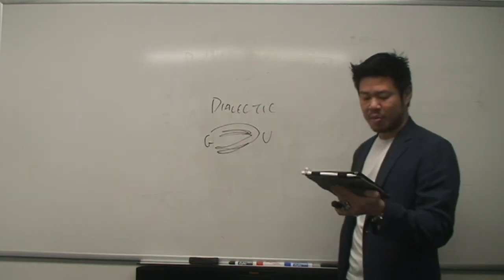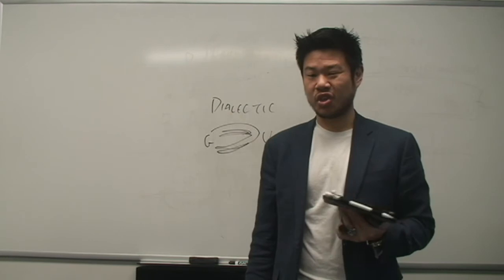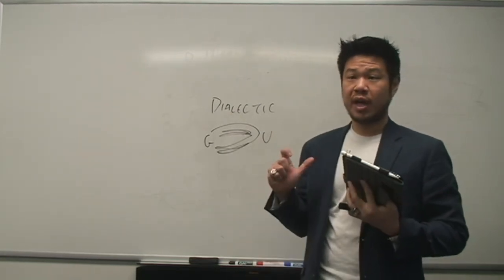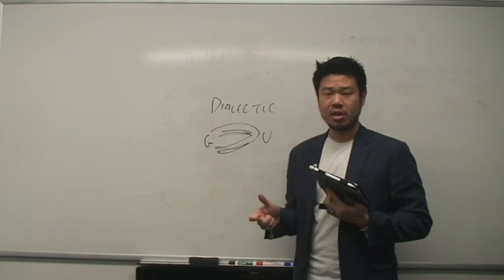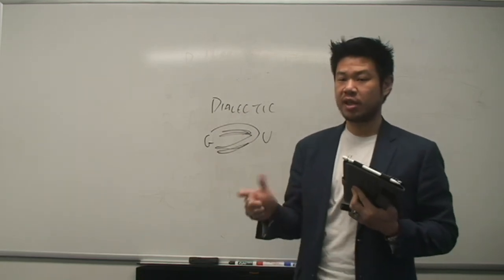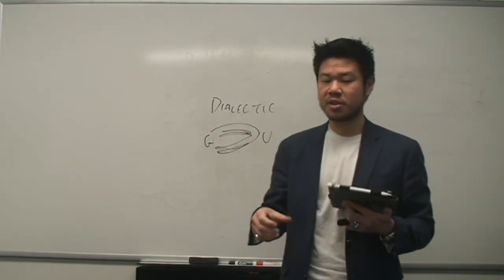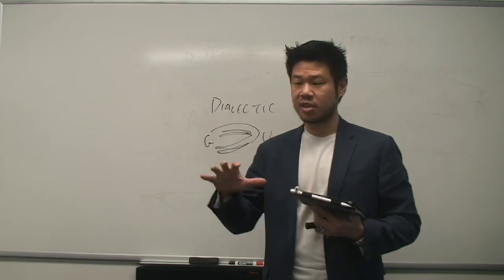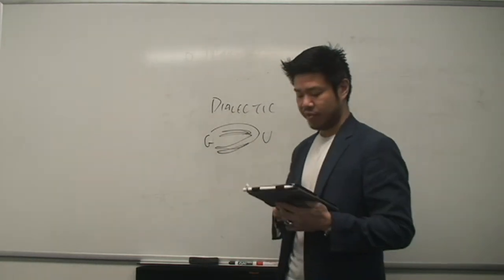CI252 04-14 Part 4: "The Marriage of Maria Braun" Part 3